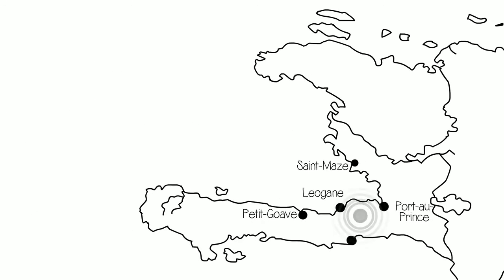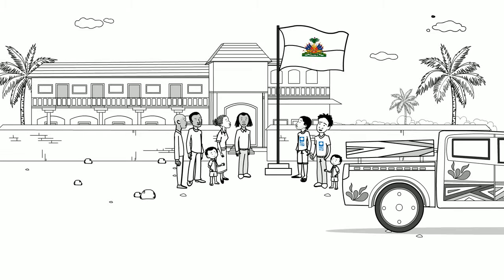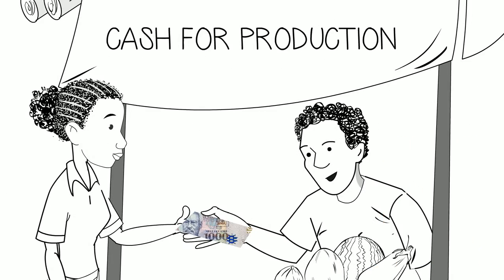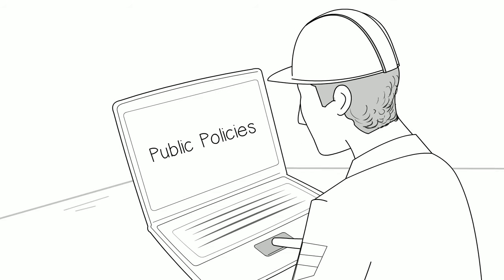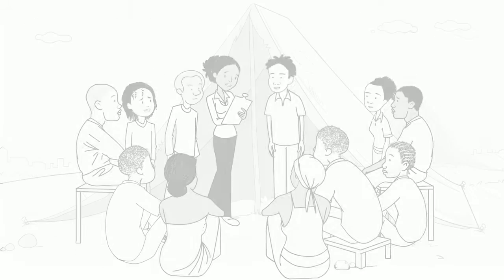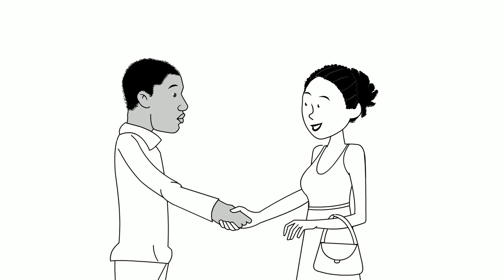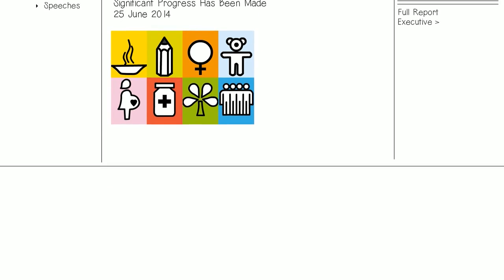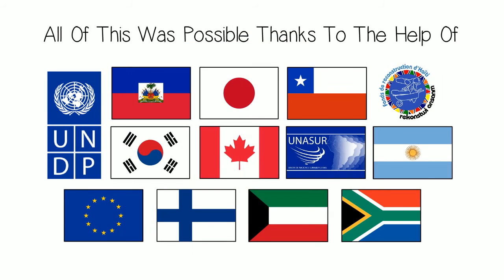Haïti, 6 ans après le Tremblement de Terre : Des débris vers le développement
Ces interventions ont permis de répondre aux besoins immédiats des populations et d’instaurer des bonnes pratiques réplicables dans des contextes similaires. "Des Débris ou Développement", le cycle de réponse à l’urgence se termine et le pays amorce les bases stables pour le cycle de développement durable.